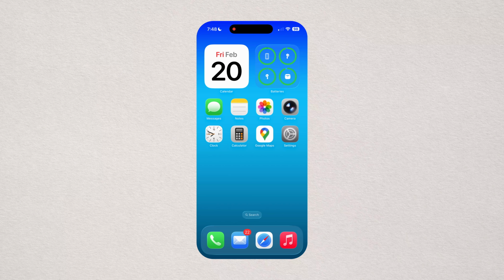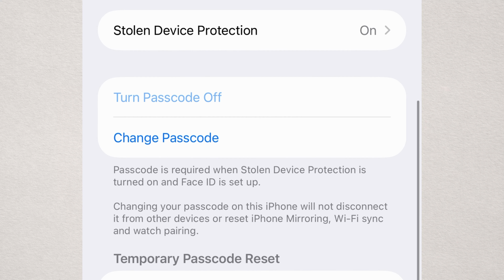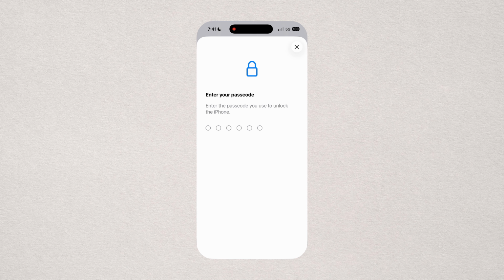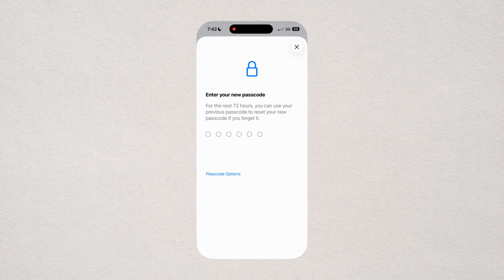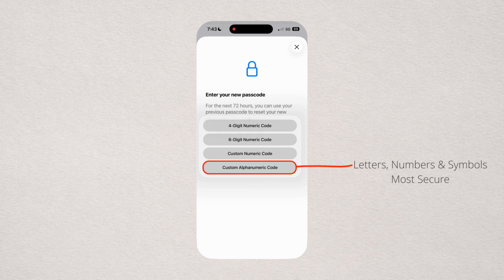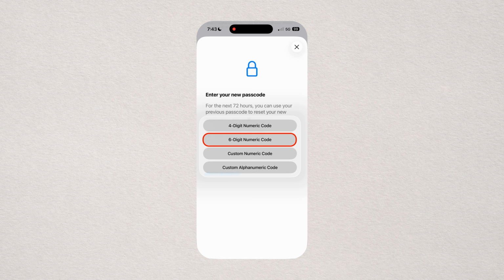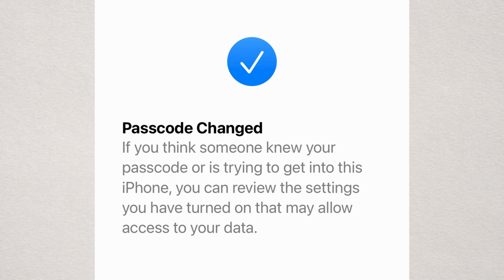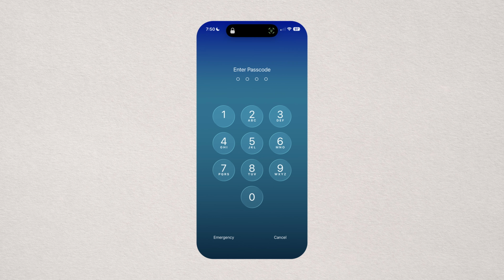How To Change Passcode on iPhone (iOS 26.3) | Step-by-step Guide 2026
In this video we’ll show you exactly how to change your passcode on iPhone using iOS 26.3. Changing your passcode regularly is one of the most important steps you can take to keep your device and personal data secure.
We’re using an iPhone 16 Pro Max running iOS 26.3, but these steps will work on all iPhone models running iOS 26 and most recent iOS versions.
Your passcode protects access to your photos, apps, passwords, banking information, and personal files. We’ll also show you how to change your passcode type, including switching between a 4-digit passcode, 6-digit passcode, or a custom alphanumeric code for maximum security.

-- Timestamps --
0:00 - Intro
0:17 - Passcode Overview
0:59 - How To Change Your iPhone Passcode
2:25 - Custom Alphanumeric Code
2:42 - Custom Numeric Code
2:58 - 4-Digit Numeric Code
3:10 - 6-Digit Numeric Code
3:31 - Choosing a Passcode
4:20 - Outro